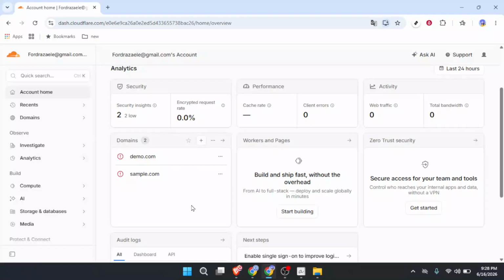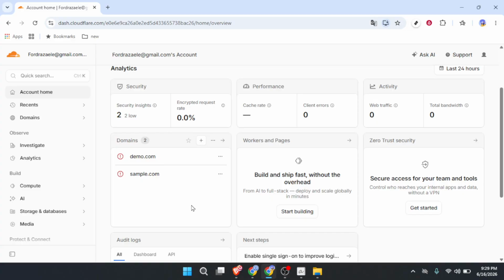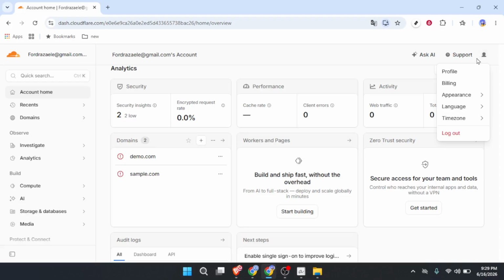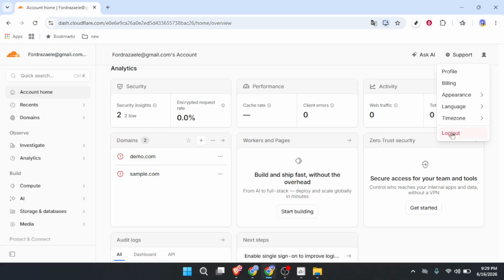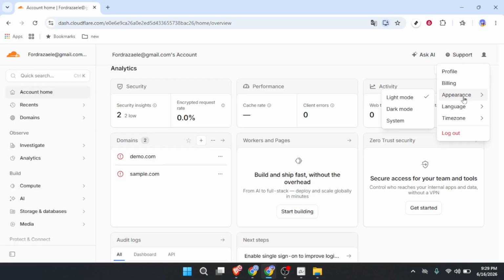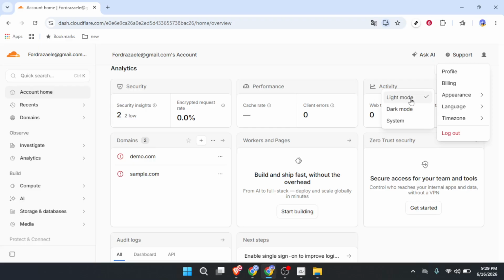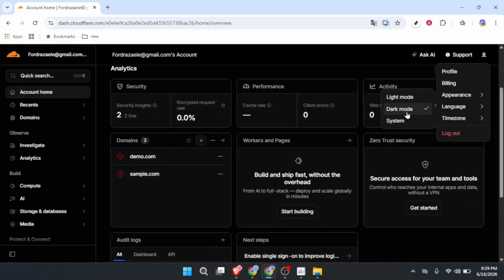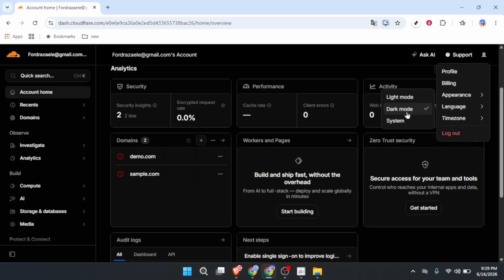How to Enable Dark Mode in Cloudflare (Easy Guide)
In this video, we discuss how to enable dark mode in Cloudflare quickly and easily. Learn how to switch your Cloudflare dashboard to dark mode using the appearance settings in your profile menu, and discover alternative phrasings like turning on dark mode or enabling dark mode in Cloudflare. This tutorial covers the exact steps to change your Cloudflare dashboard theme to dark mode in under 30 seconds.

00:00 Introduction to Dark Mode
00:14 Logging into Cloudflare
00:27 Accessing the Main Dashboard
00:40 Finding the Profile Icon
00:51 Opening the Dropdown Menu
01:14 Hovering Over Appearance
01:25 Viewing Mode Options
01:41 Selecting Dark Mode